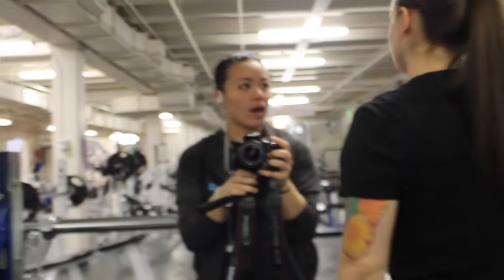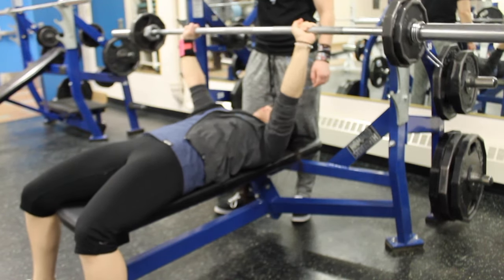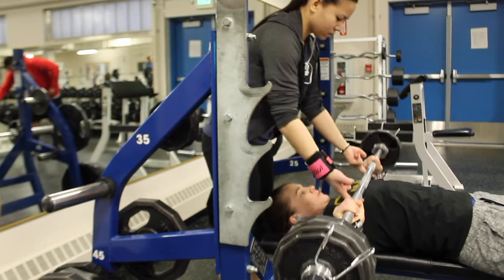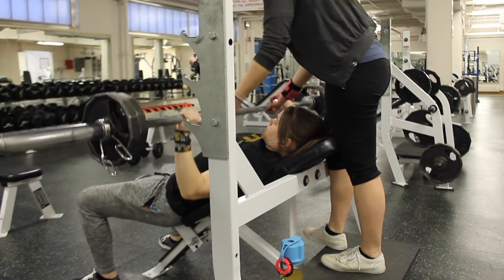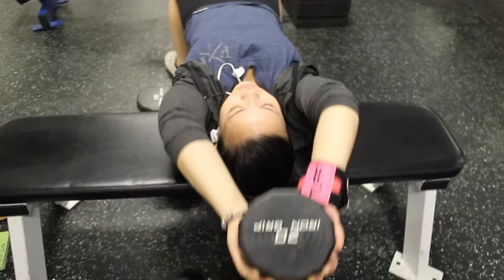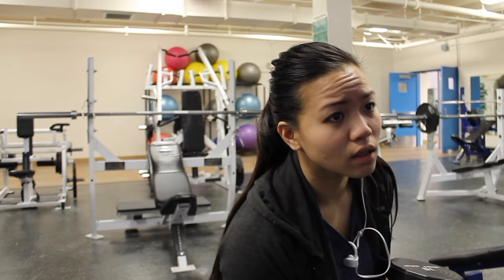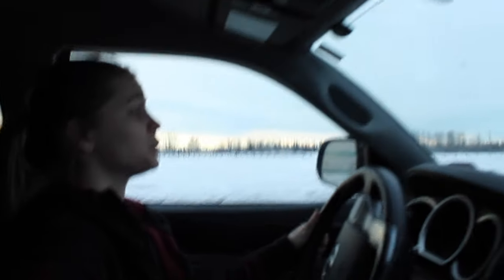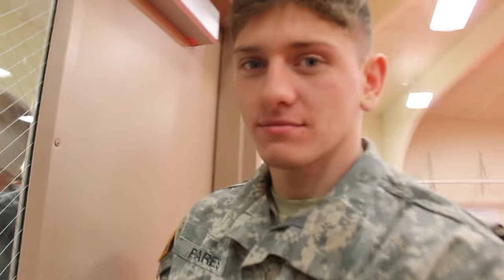Workout commentary//Fitness: Ep. 3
This is a video of my chest and back work out! It's from a program I've been following recently. Also, this is my first time doing commentary during a work out! I'll get better with time!